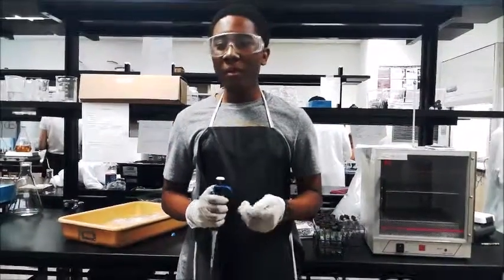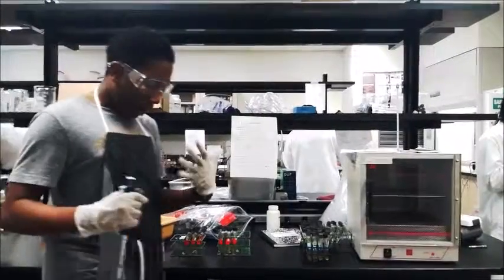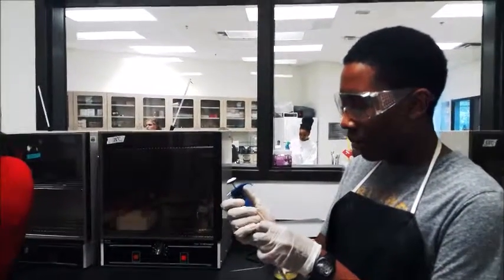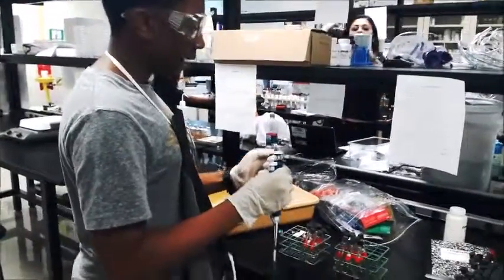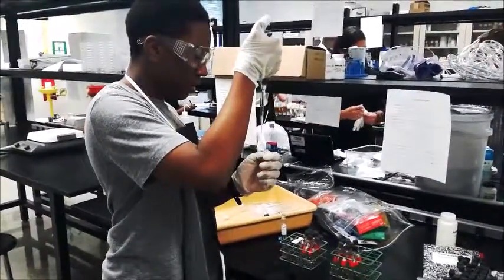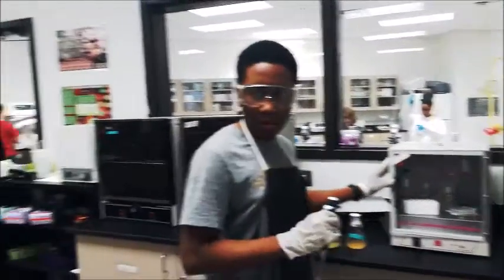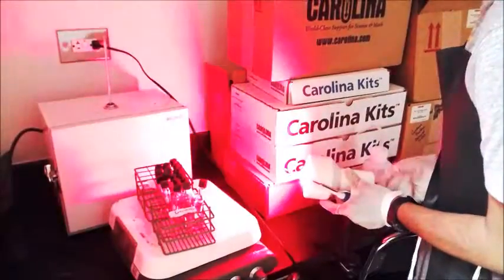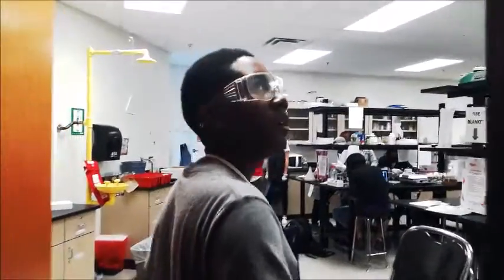Zorey Wickham's Procedures-The Effects of Visible Light on Bacterial Growth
The Effects of Visible Light on Bacterial Growth. Procedure on how to set up the bacteria for experimentation.